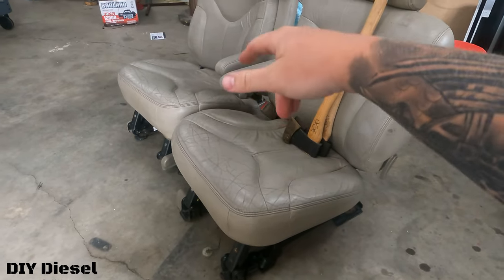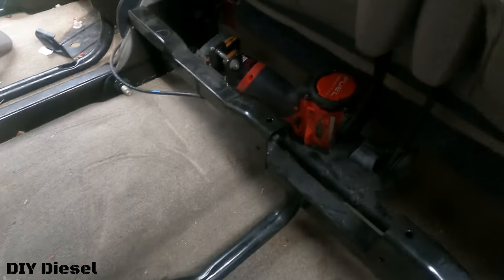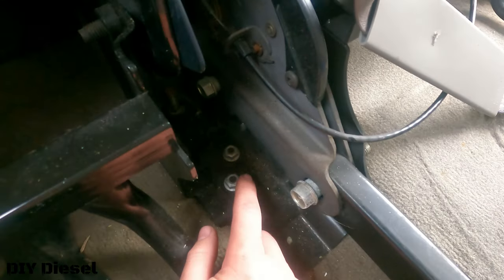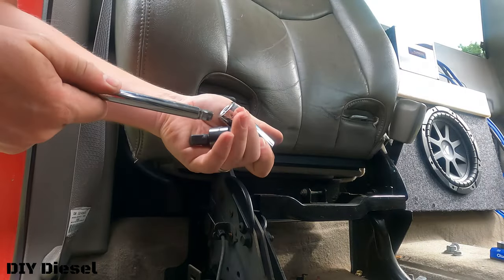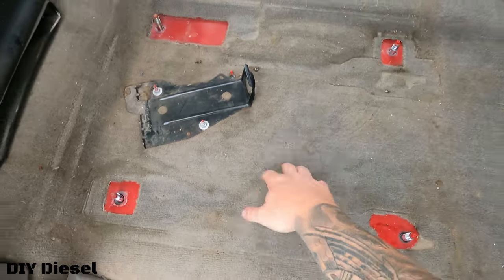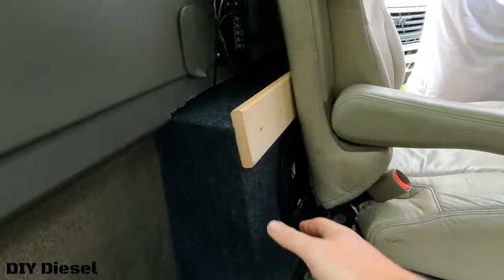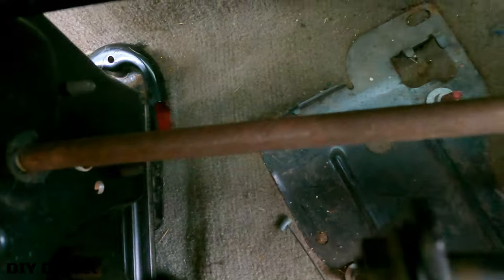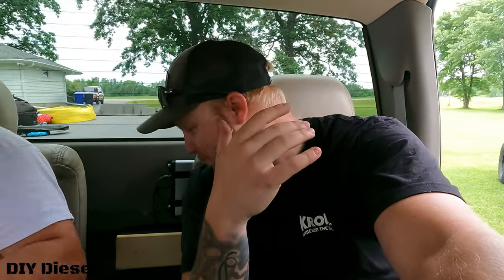How To Install Rear Captain Seats/Bucket Seats in a GM/GMC Silverado/Sierra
We took these seats out of a 2000 Yukon XL middle seats they where a direct bolt in. Front seats will work as well, but you will have 2 seatbelts in the back.
Linked below is my front bench seat to center console swap.

Video Links:
Bench seat to Center console front seat swap:⤵️

Film Equipment:
Go Pro Hero 9:

The "Paper Weight" Duramax Mods:
EFI Live Single Stage Tune
Basic WC Fab EGR Delete W/ Block off Plate
64mm LDS Turbo
LDS PCV Reroute
DMAXSTORE MAX FLOW Trans Lines
2" McGaughys Drop Shackles
Bilstein 4600 Shocks
Blue Top Steering Gear Box
PSC Power Steering Pump
Kryptonite Death Grip Pitman Arm
DMAX Store XD Tie Rods
DMAX Store XD Wheel Bearing/ Hubs
Kryptonite Bump Stops
Kryptonite Sway Bar End Links
Tyger T1 Tonneau Cover
Curt Class 5 Receiver Hitch
Ebay Tail Lights
Recon 3rd Break Light